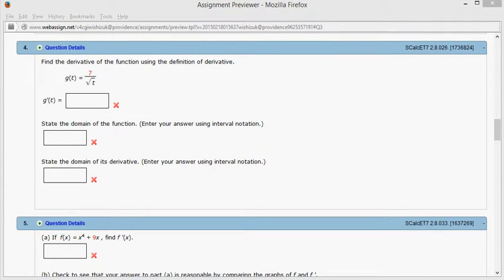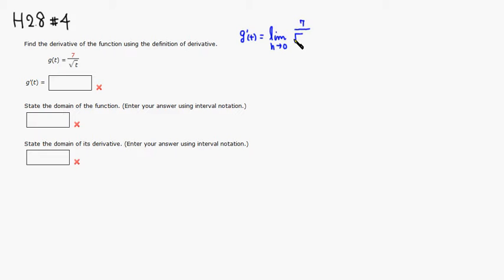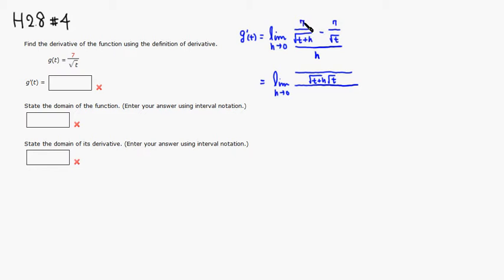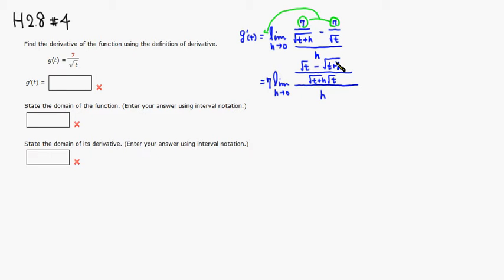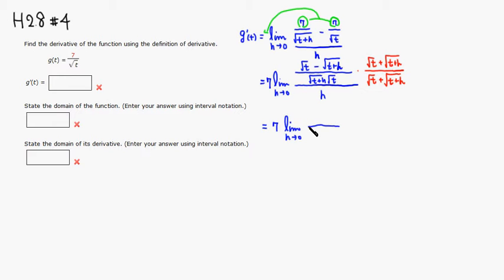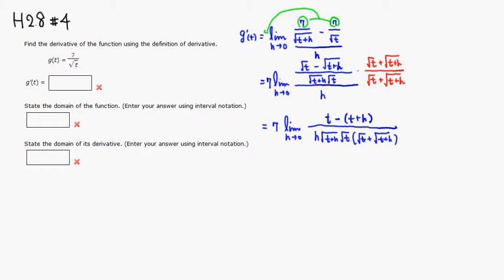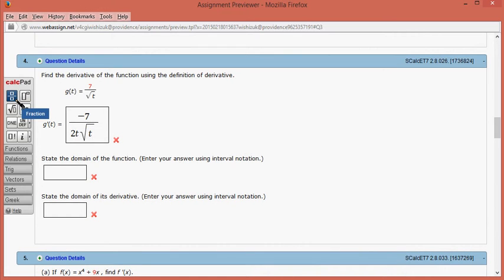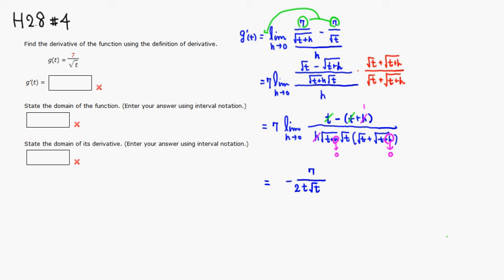MTH 131 H2.8 #4 (Spring 2015)